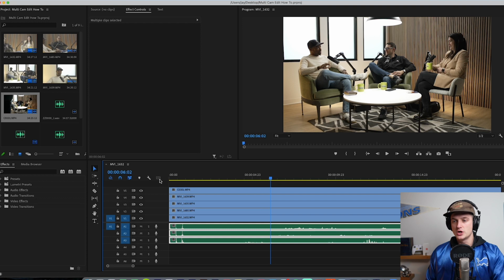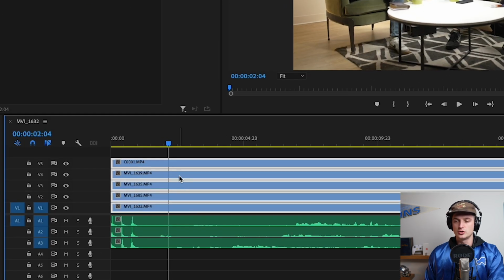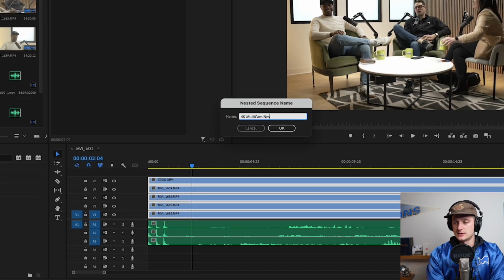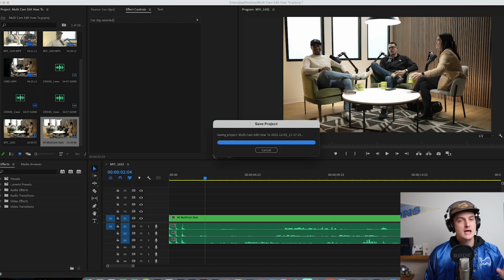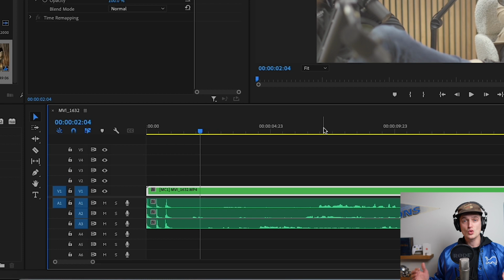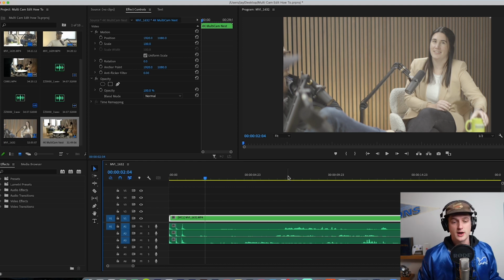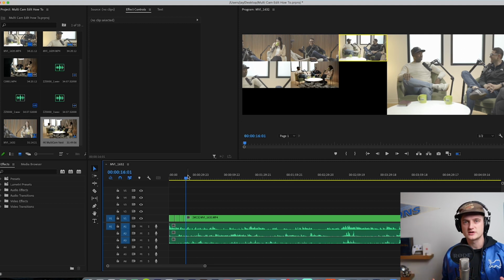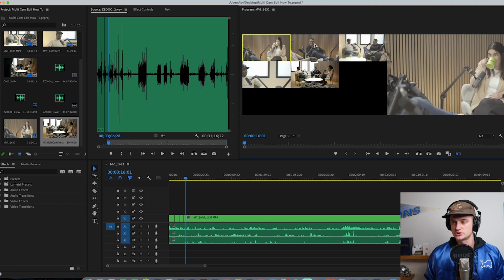How to Multicam Edit in Premiere Pro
In this video, I'll show you how to multicam edit in Premiere Pro!

Multicam editing is a powerful feature that can help you create high-quality videos that look great on YouTube and Instagram. In this video, I'll show you how to use multicam editing to create a beautiful video that tells your story. If you're looking to improve your video editing skills, then this is the video for you!
Today I'll teach you how to multicam edit in premiere pro. Multicam editing in Premiere Pro has made editing footage with multiple angles incredibly easy and straight forward. Hope this helps you all!

00:00 - Intro
00:40 - Drop footage into timeline
01:07  - Line up audio
02:13 - NEST footage
02:44 - MultiCam ENABLE
03:11 - Add MultiCam FUNCTION
04:03 - Learn how to multicam edit
07:02 - Thanks for hanging. See ya